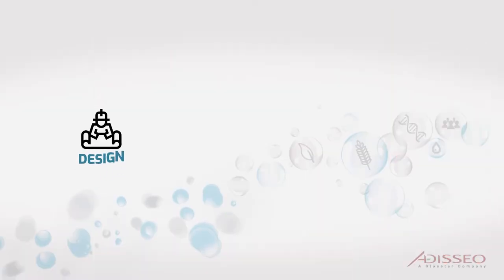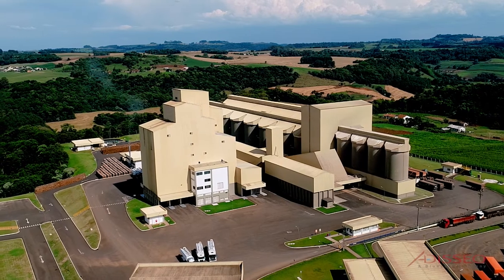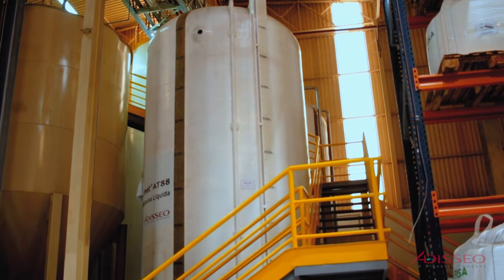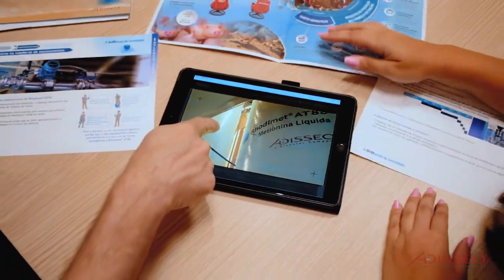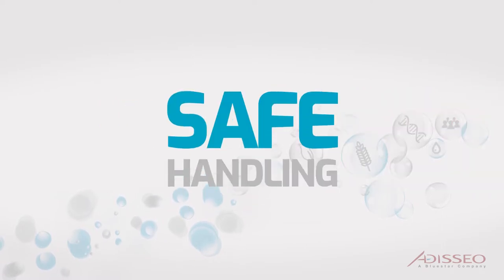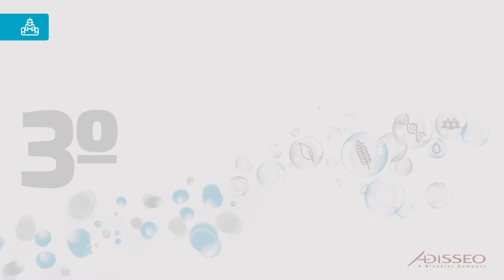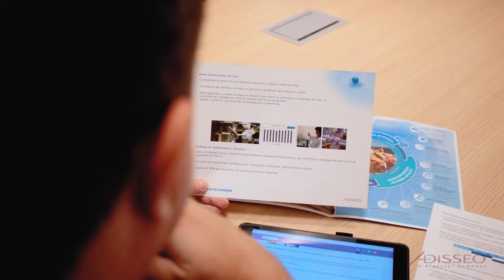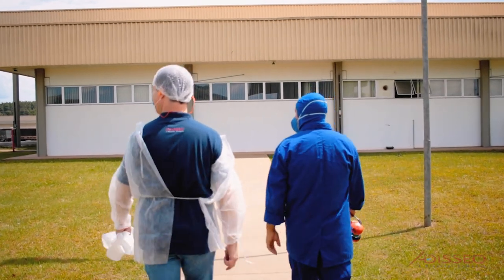Discover the DIM service for complete support for liquid methionine dosing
The DIM program offers a range of services and tools to suit your needs for the installation and operation of a Rhodimet® at88 system in your feed mill.